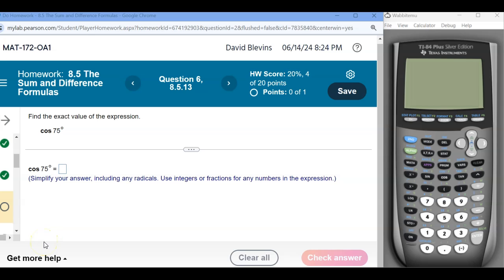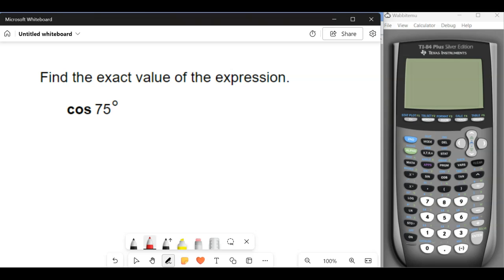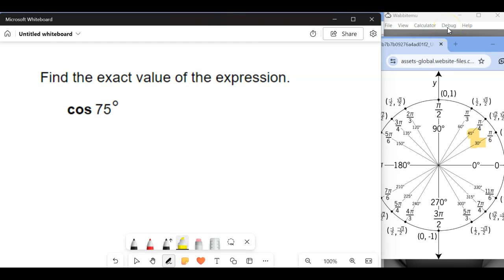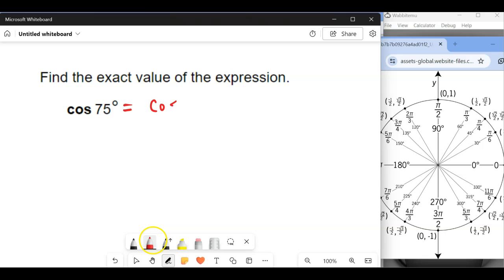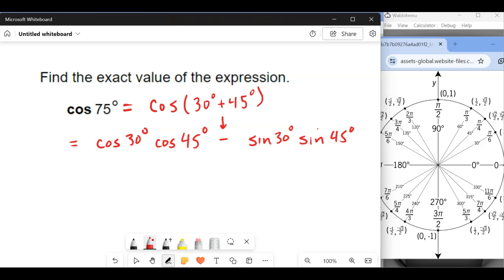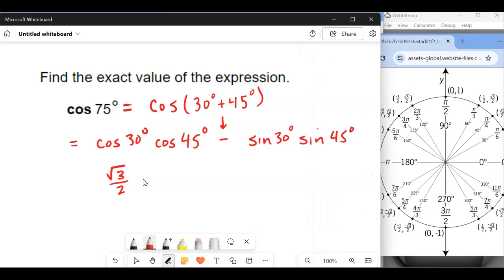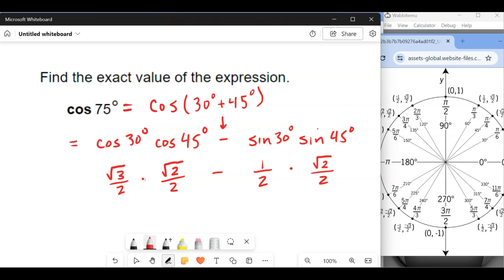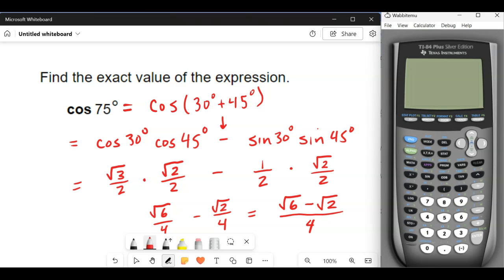MAT 172 8.5.13 HW Example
Using the sum formulas for cosine to find the exact value of the cosine of 75 degrees